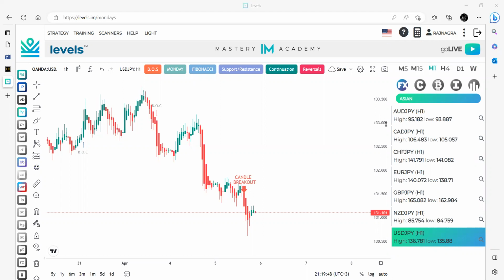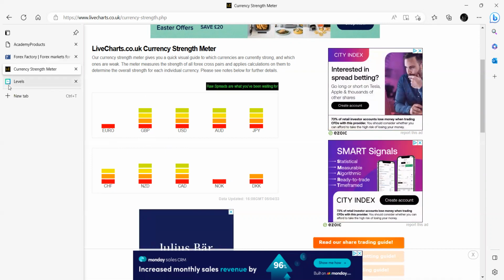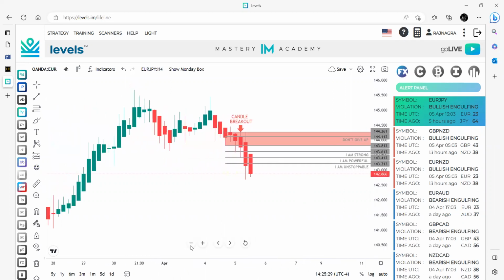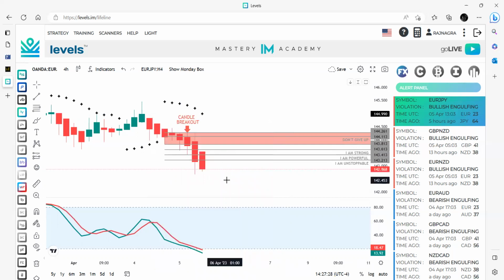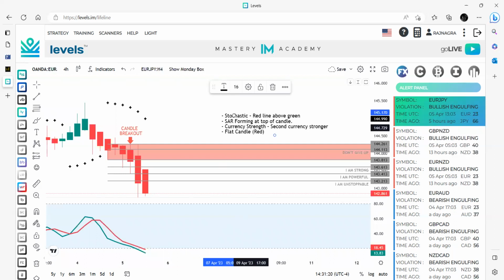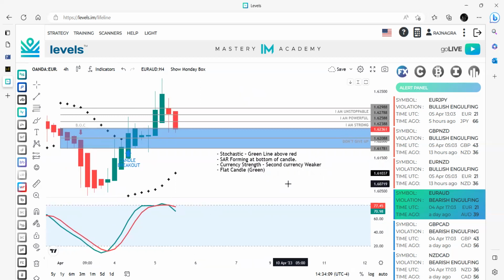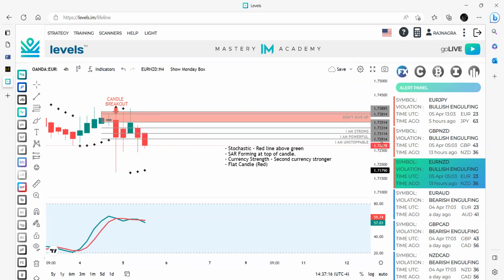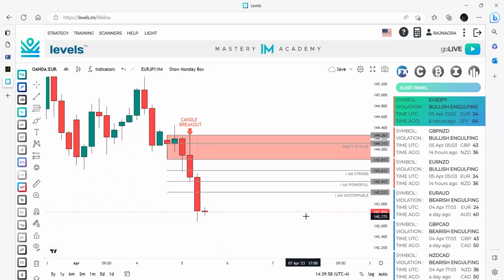LEVELS LIFELINE STRATEGY